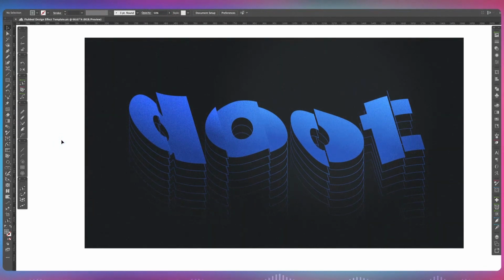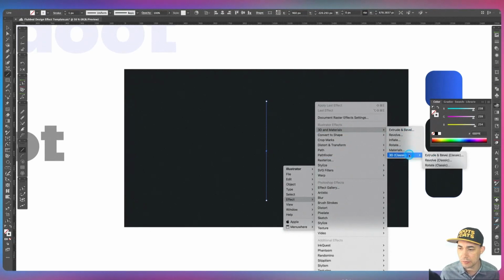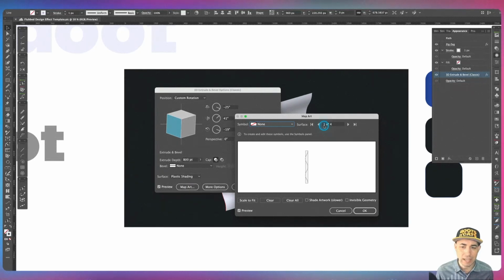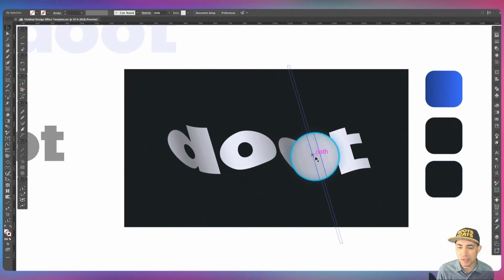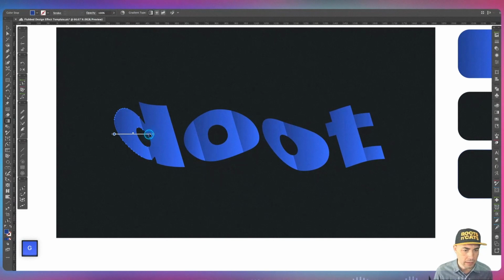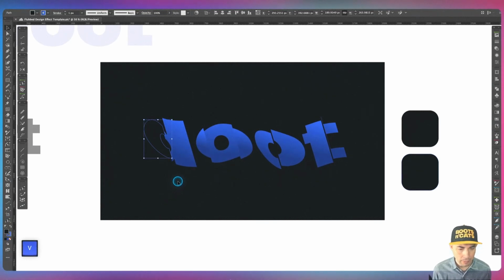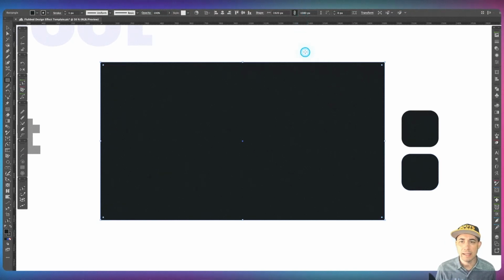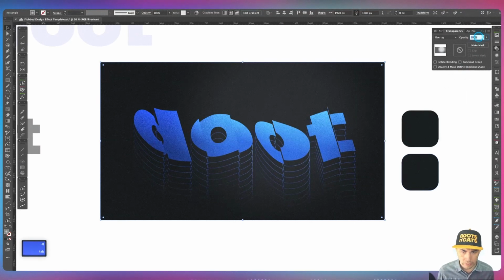How To: 3D Wavy Text With Deep Layers in Illustrator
🗳 Making some sweet 3D wavy text is much easier than you might think. You can use so many applications from this technique; it is crazy stupid.

💡 What will I learn today?
🗳 3D Custom Surfaces
A simple line will create a wavy effect in real-time 3D space.

🗳 How to use 3D surfaces
We will explain how 3D surfaces work and get the cleanest output possible.

🗳 Expanding 3D surfaces + making offsets
We will show you how to expand the 3D effect and edit to your heart's content. Then, we will use shading as a guide to making letter sections. We will then take the letter sections and offset them.

🌈 Applying Gradients

🪔 Creating Deep Layers
We will use the always magical blending technique to create deep layers.

🔦 Spotlight Grain
We will then add a chef's kiss and use a radial gradient and film grain for some spotlight grain.

🔨 🎧 Tools + Music
✏️ Adobe Illustrator
We are using Illustrator for all aspects of this illustration technique.

🔤 TT Firs Neue by TypeType
A contemporary reincarnation of the old Scandinavian TT Firs sans serif.

🎧 Music Bumping
Lucid Green - Fragments [Full Album] By STEEZYASFUCK

Sections
00:00 Intro
00:19 Start
00:57 Expanding Type
01:15 Creating Symbol
01:53 3D Surface Start
03:55 Applying Symbol to 3D Surface
05:48 Expanding 3D Surface
06:12 Editing Expanded 3D Surface

Stay saucy, byeee 😎